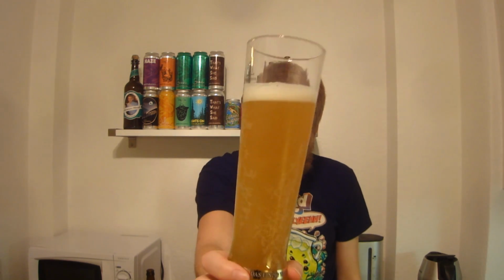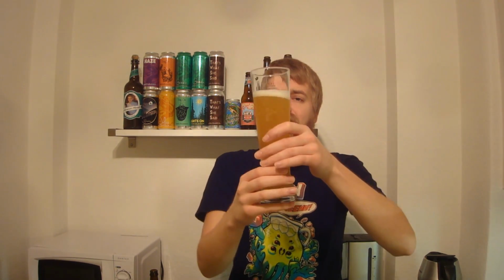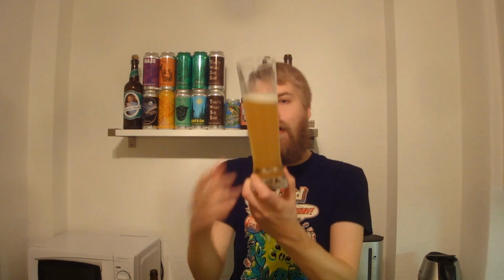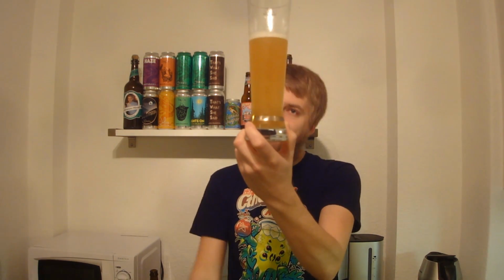TMOH - Beer Review 1857#: Omnipollo Perikles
for the beer!

Brewery: Omnipollo
Beer: Omnipollo Perikles
Style: Pilsner
Location: Brewed by Omnipollo at De Proefbrouwerij in Lochristi - Hijfte, Belgium.
ABV: 4,3%
Rating: 90/100